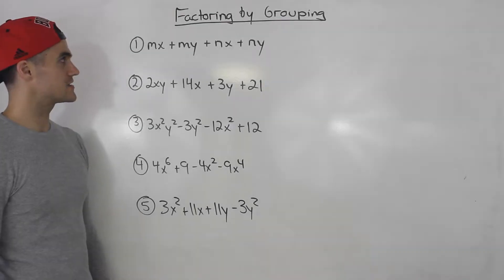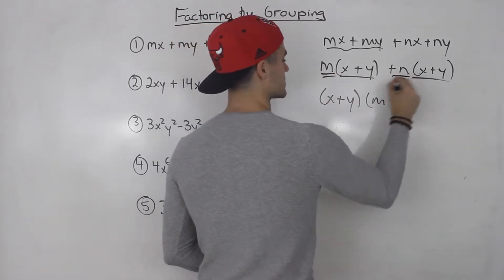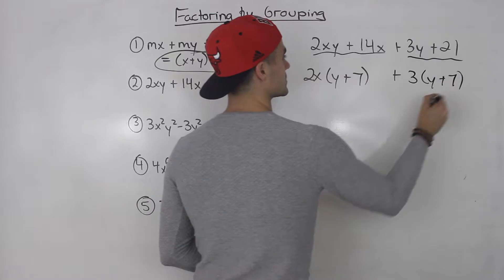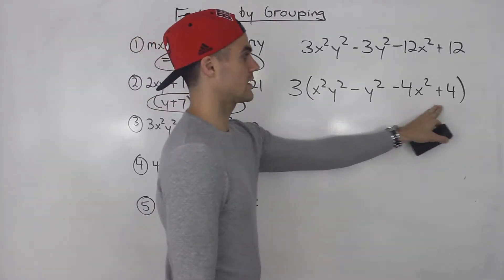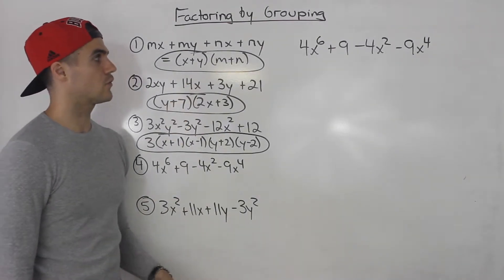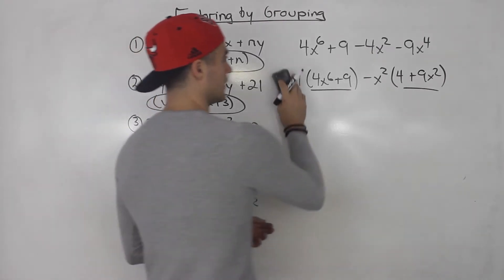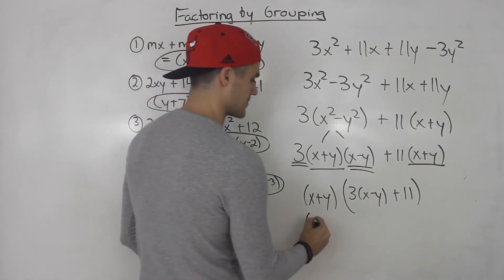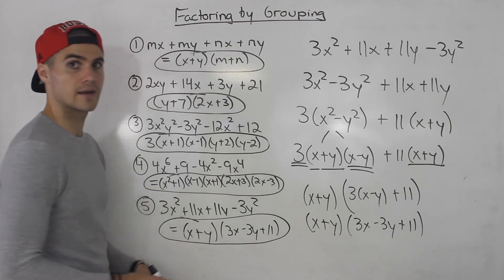MCR3U - Factoring by Grouping - Grade 11 Functions